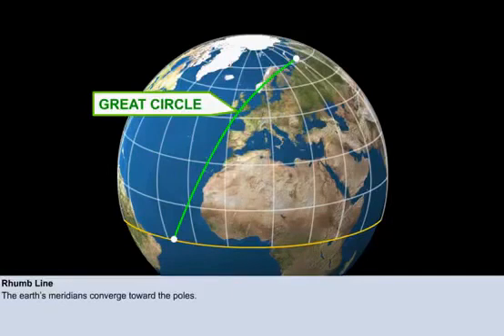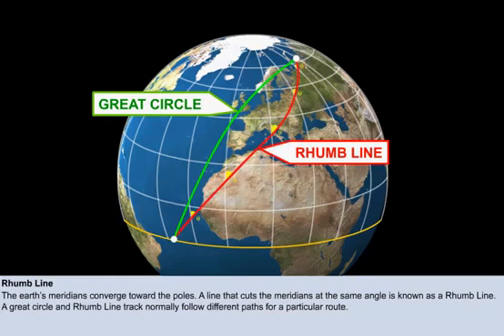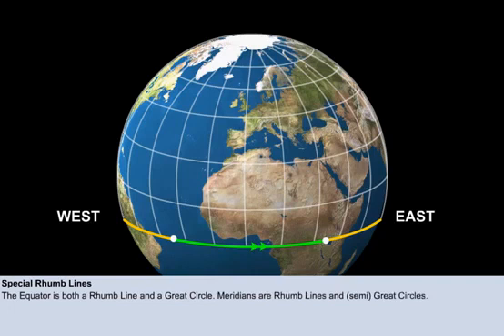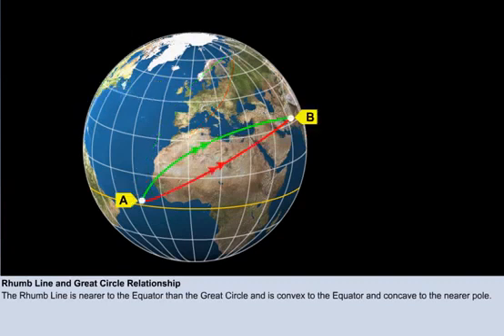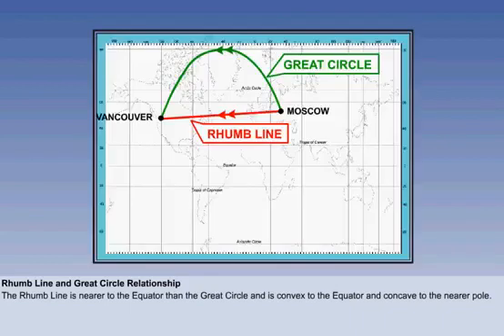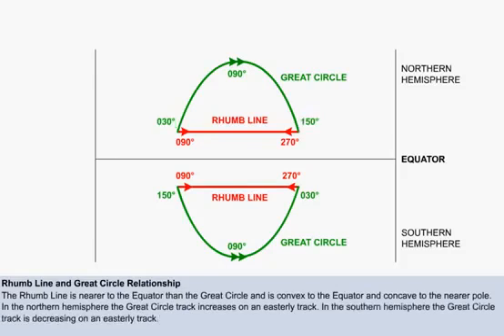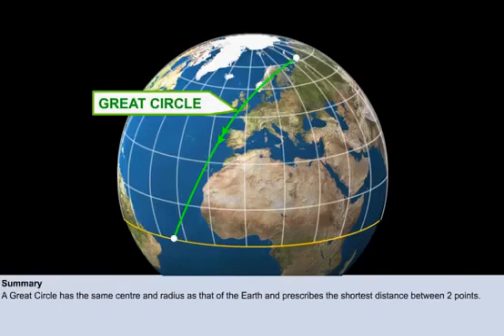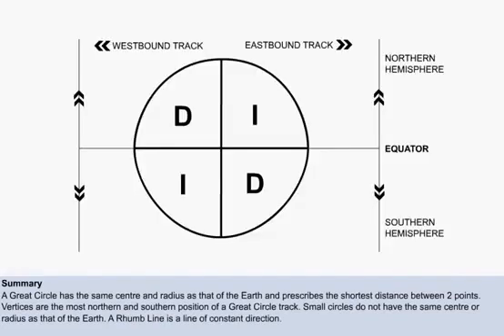Chapter 10 | Rhumb Line | CPL | ATPL | General Navigation